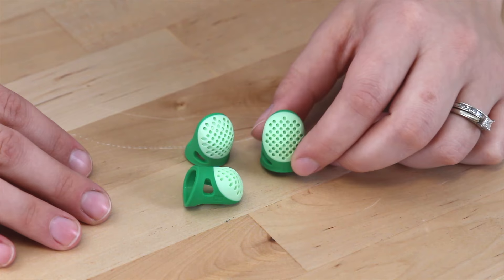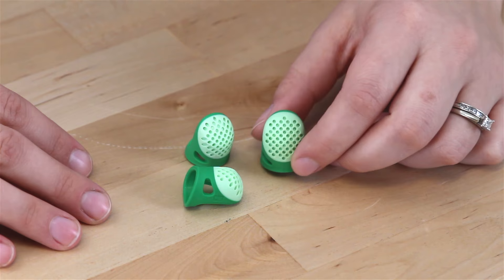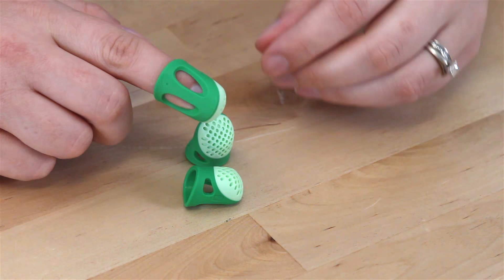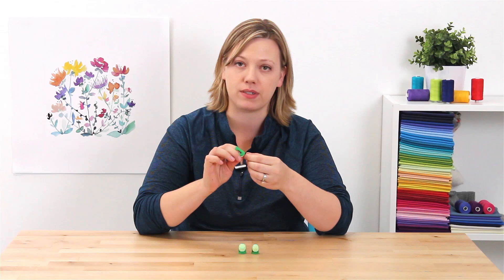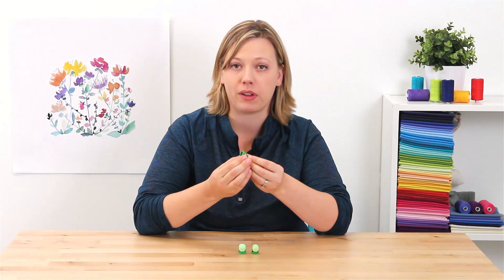Dritz Soft Comfort Thimble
The Dritz soft comfort thimble is a handy thimble for hand sewing; it has a hard tip to prevent needle penetration, large openings on the sides and back for breath-ability, and a soft, comfortable fit. Heavily dimpled tip catches needle and prevents slipping. Its ergonomic design is ideal for sewing, quilting, and crafting. The thimbles come in small, medium, and large size and are light green and dark green in color.